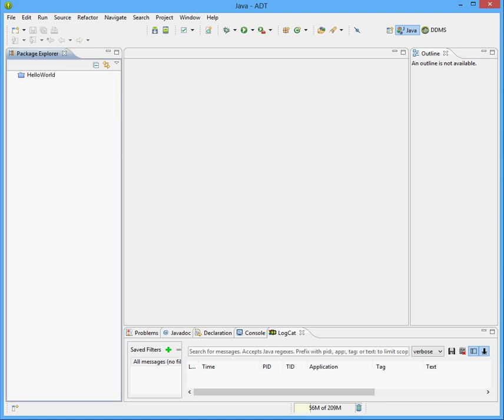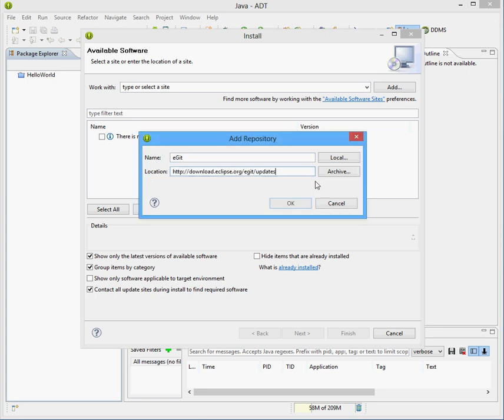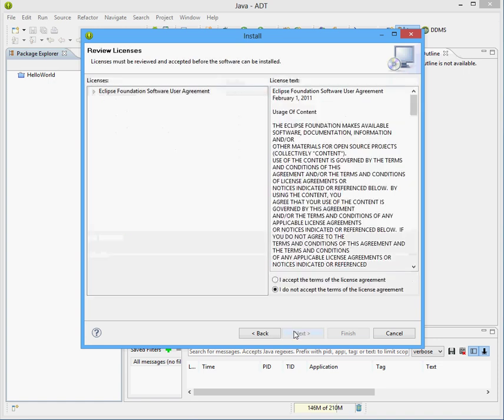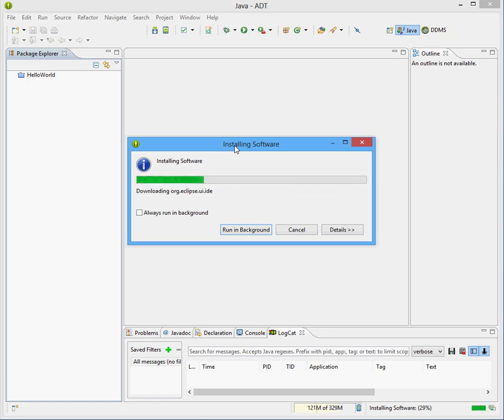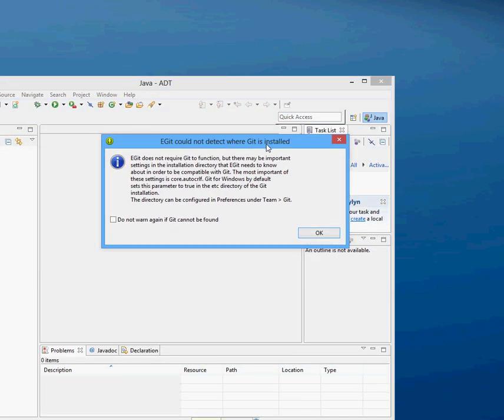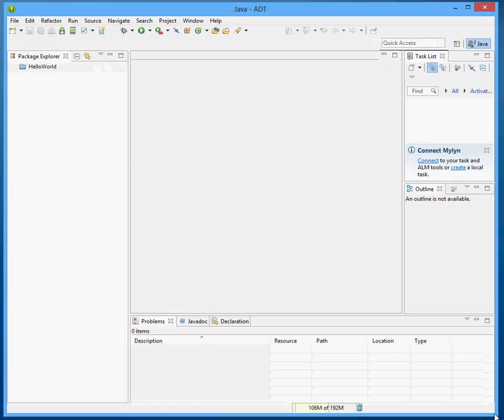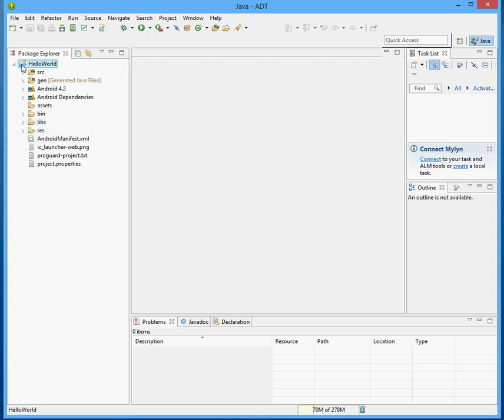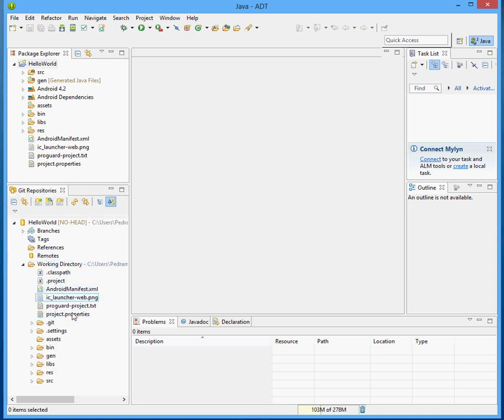How to Install Git Source Control Plugin (EGit) into Eclipse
This short video demonstrates how to download and install the Git Source Control Eclipse Plugin (also known as EGit) into your Eclipse Application.

Note: Make sure you have JRE 6 installed on your computer. You can download it from here: